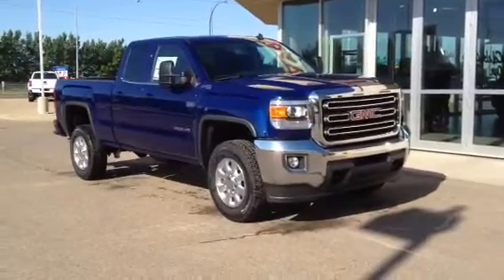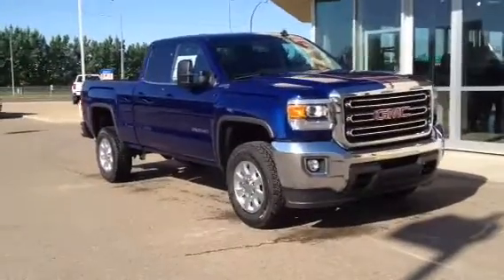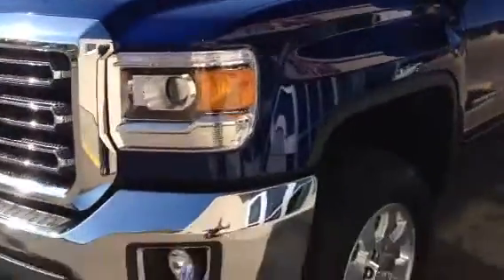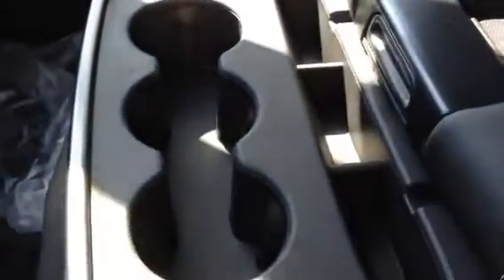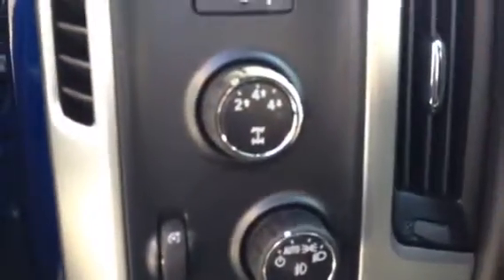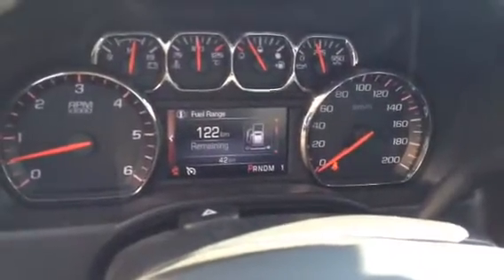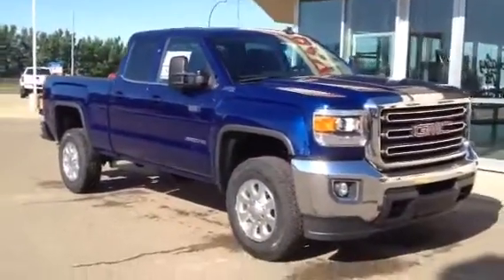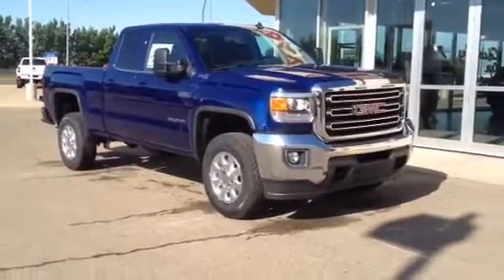Brand New 2015 GMC Sierra 2500HD SLE for sale in Medicine H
1450 Trans Canada Way SE
Medicine Hat, AB
T1B 4M2

Brand New 2015 GMC Sierra 2500HD SLE for sale! The new body style has finally been released for the HD series of GMC Trucks! All the same great new aspects as the half-ton body, now with Heavy Duty power! Easy lift & lower tailgate, steps built right into the rear bumper, the SLE has cloth interior with everything you know and love! Ladies and Gentlemen, welcome to the future of HD! Come in for your test drive today!